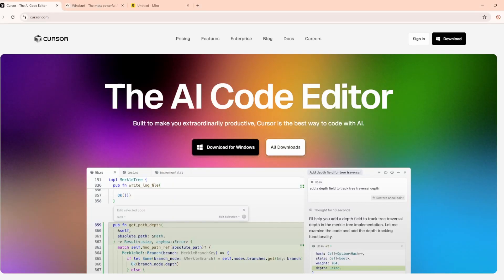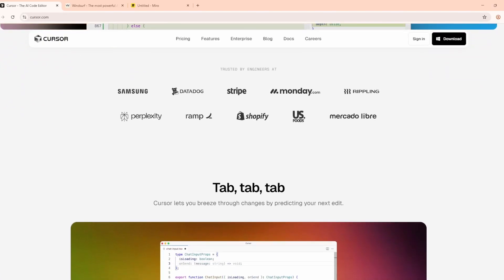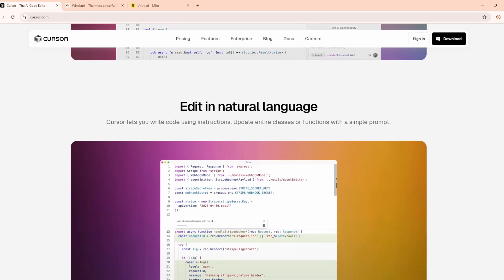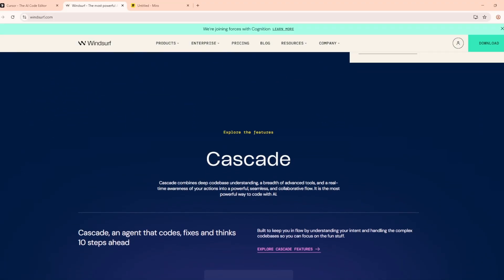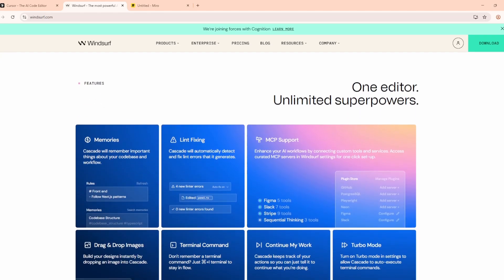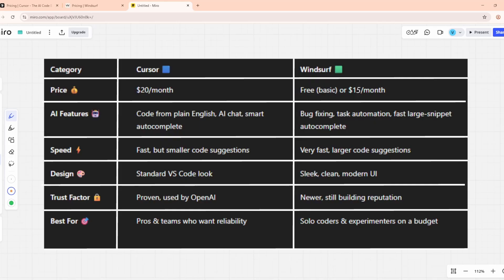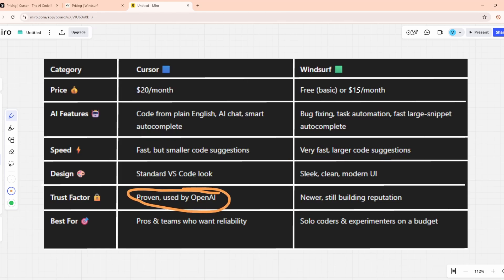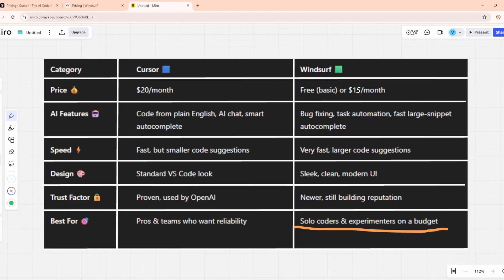Cursor vs Windsurf – Which AI Code Editor Should You Use in 2025? ( Full Review )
Two AI-powered code editors, one decision. 💻
In this video, we compare Cursor and Windsurf — both built on VS Code, but with very different approaches to making your coding faster, smarter, and easier.

We cover:
⚡ Price & value for money
⚡ AI features & automation
⚡ Speed & interface design
⚡ Which is best for pros, teams, or solo coders

Whether you’re after reliability and proven performance or want the latest cutting-edge AI at a lower cost, this review will help you decide.

💬 Which one would you pick — Cursor or Windsurf? Drop your choice in the comments!